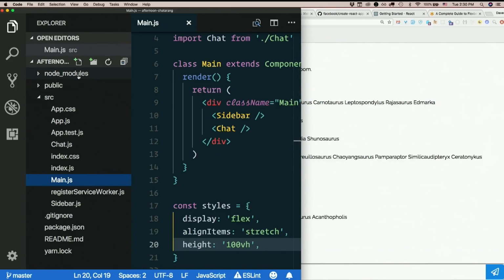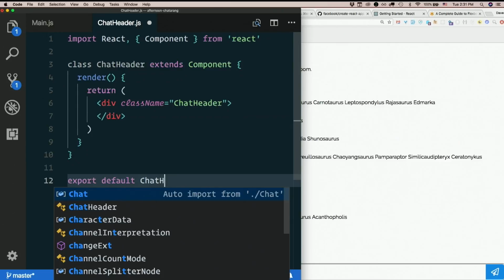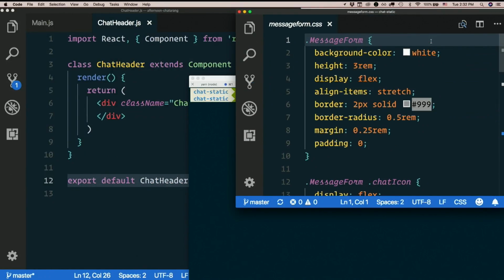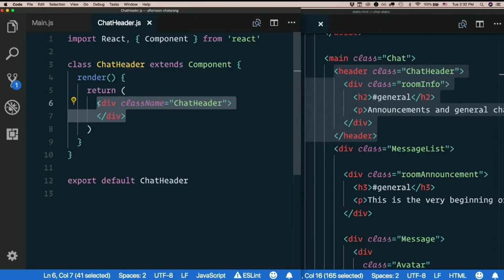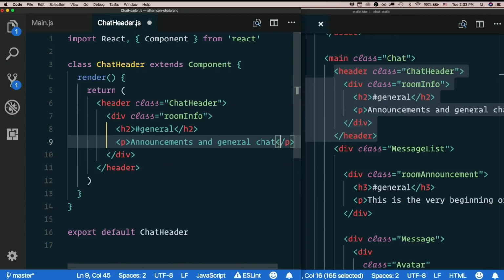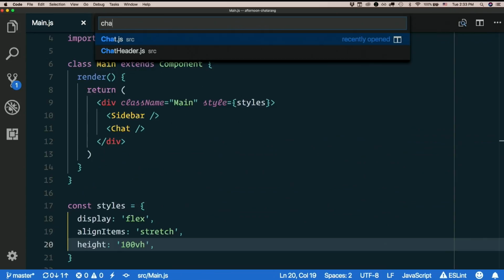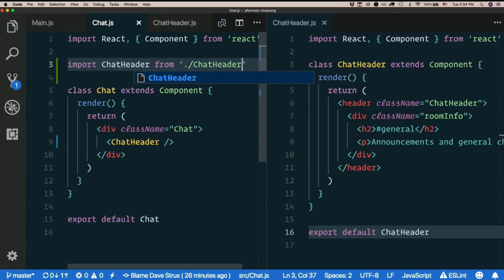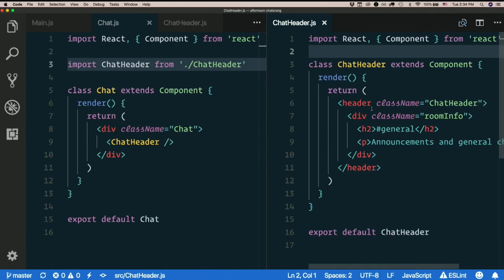Day 6 - Afternoon, part 9: Add ChatHeader component - XTBC 2018 Session 3